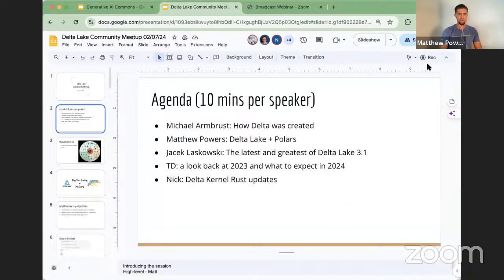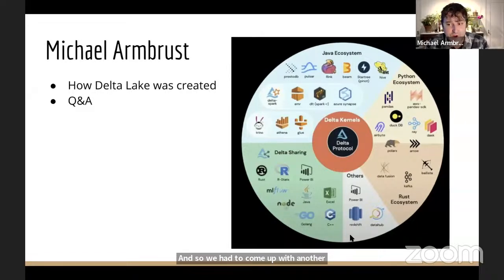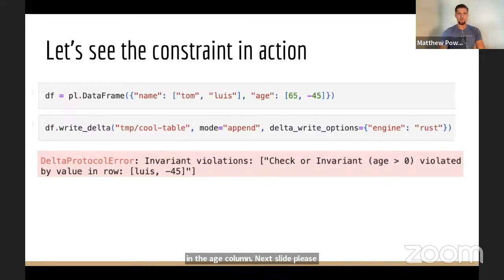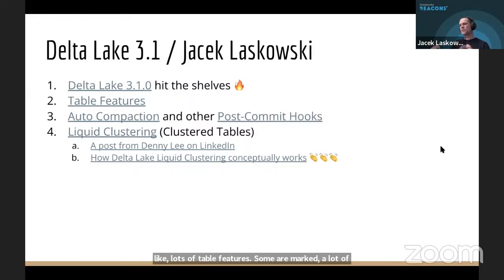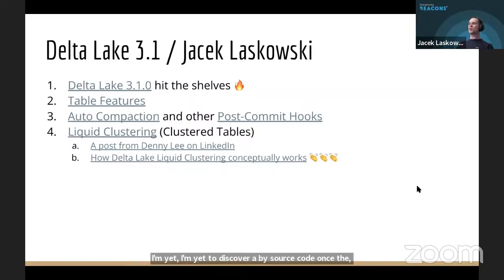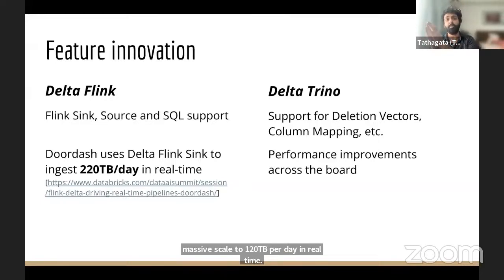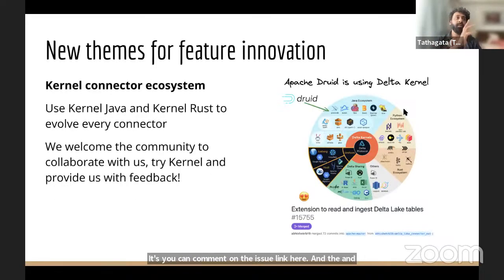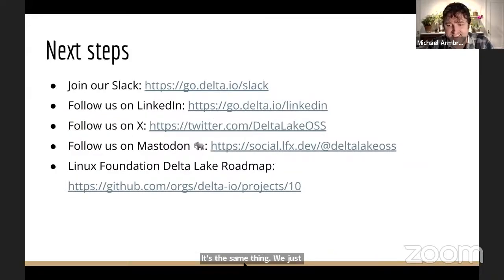Delta Lake Community Meetup (02-07-24)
Attention Delta Lake community members! Join us for the Delta Lake Community Meetup on February 7th at 9AM PST. From project updates to open discussions and collaboration opportunities, there's something for every community member.

Whether you're watching live or catching up later, this is a meetup you won't want to miss!